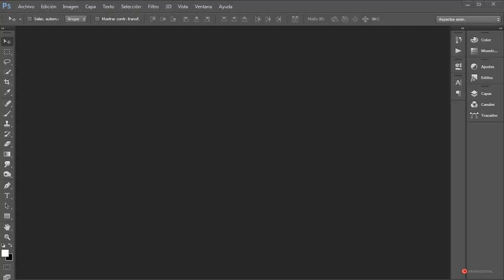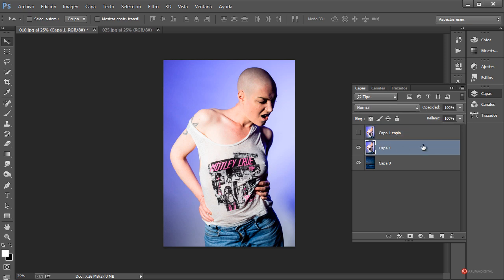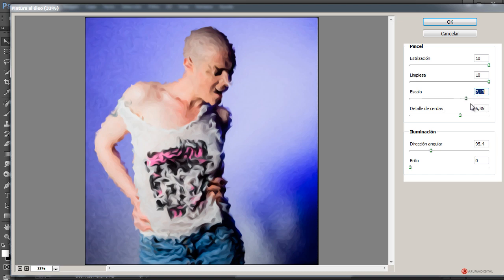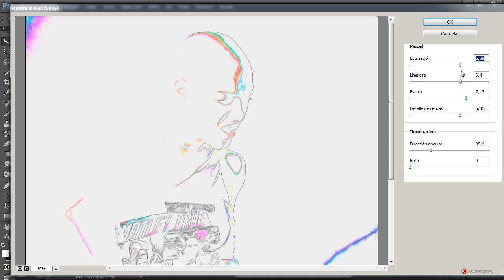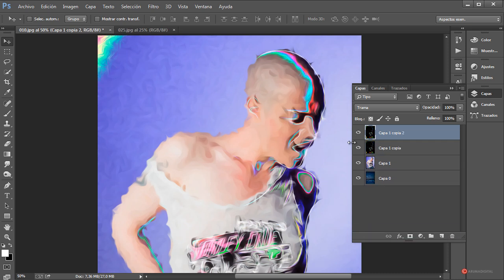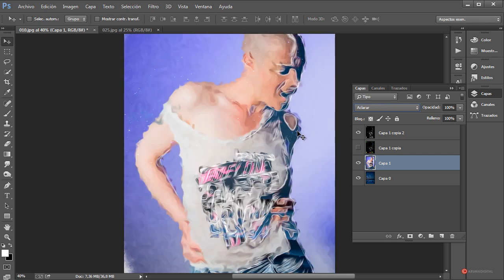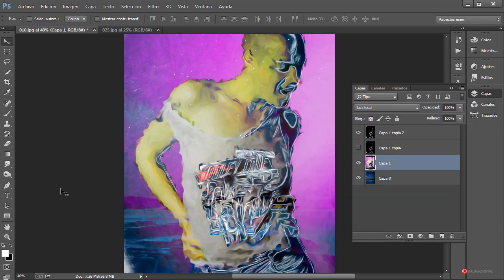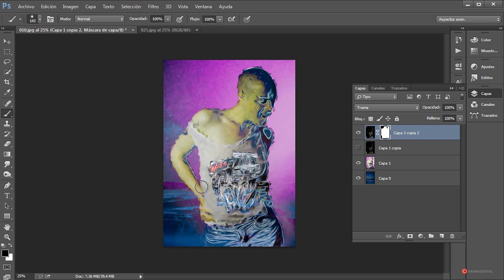Photoshop 236 Composición Distorsión y mezcla de trazados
Categoria: Diseño.
Subcategoria: Composición.

Software: Photoshop.

Objetivos:
-Obtener la apariencia de trazados irregulares utilizando efectos de distorsión y la pintura al oleo.
-Generar los trazados de color usando la herramienta trazar contorno e incrementar su fluidez .
-Combinar los resultados de los pasos anteriores y el fondo con ajustes de capa y modos de fusión.

Resumen: Crearemos una nueva composición formada por un natural efecto personalizado de pintura y distorsión y añadiremos trazados de color para definir la silueta del personaje y aumentar el interés visual.

Herramientas: Cristalizar, Pintura al oleo, Trazar contorno, Fusión, Tono Saturación, Máscaras de capa.